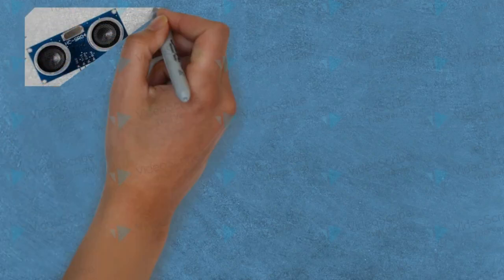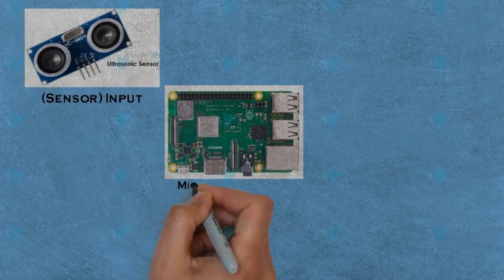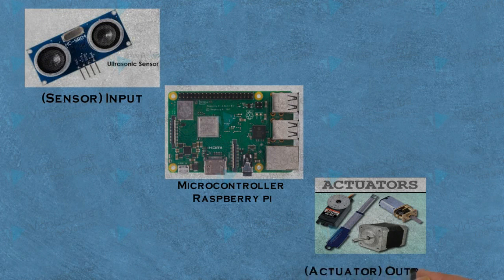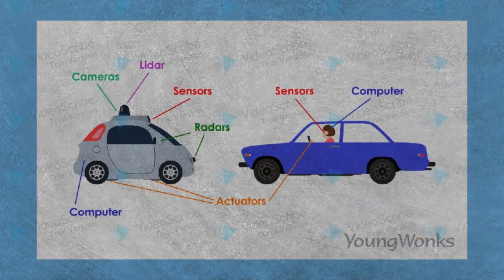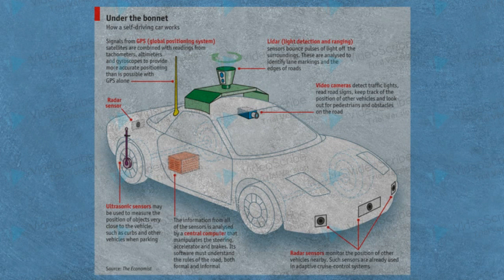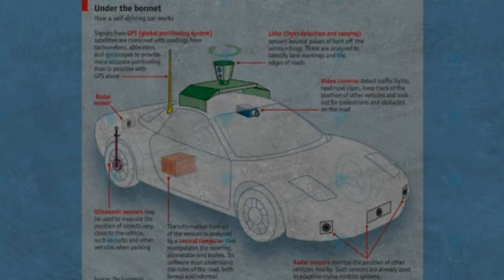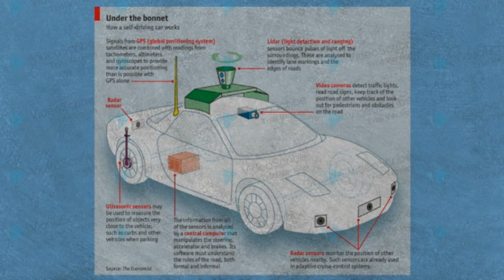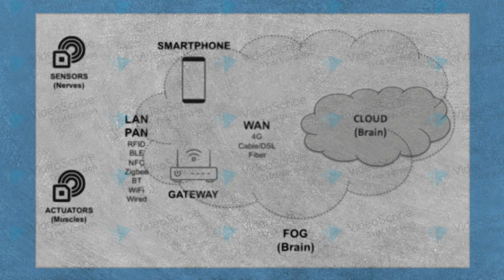Microcontroller sensors actuators and how they work togather#iot#aurdiuno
A complete course about Internet of things,This is the part of send module the things or components in
The Sensors (Input)
Actuators and (Output)
Microcontroller (CPU)
Areal time example is given to undestand about the how they works together.
in an autonomous car which can move by its own with the help of these devices